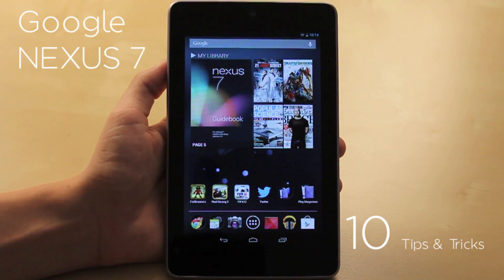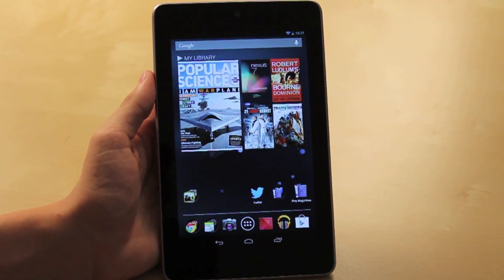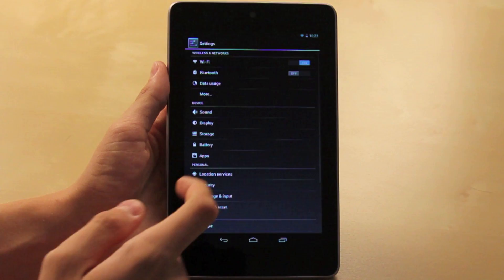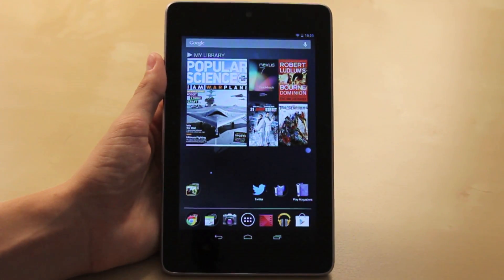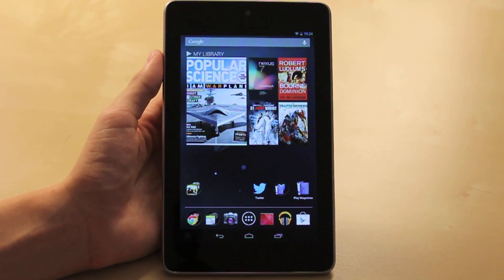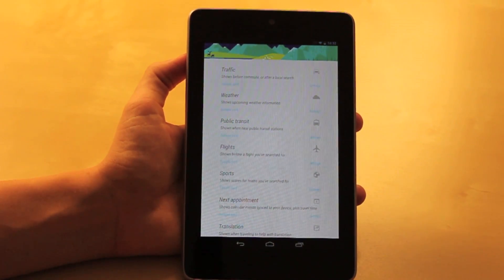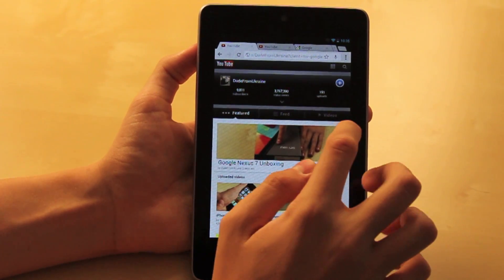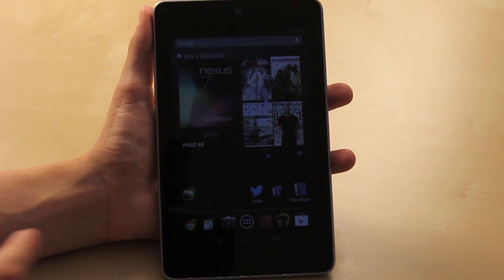Google Nexus 7: 10 Tips and Tricks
I came up with 10 Tips and Tricks which will help you get started with your Google Nexus 7 Tablet.

I'm new to the Android OS, but after playing with the Nexus 7 I found these helpful. Hopefully it will help you getting started with your Nexus 7 or just solves a few frustrations that you've been having. Let me know if you have any questions.

1. Screen Rotation (In chrome & few other apps)
2. Folders
3. Widgets
4. Security (Face Unlock)
5. Battery Saving
6. Camera Launcher (Will allow you to take photos & videos)
7. Google Now (more commands are in the Nexus 7 Guide book)
8. Copy & Paste
9. Tab Swipe (In Google Chrome)
10. Font Size (small, normal, large, or huge)
BONUS - Quickly changing the wallpaper